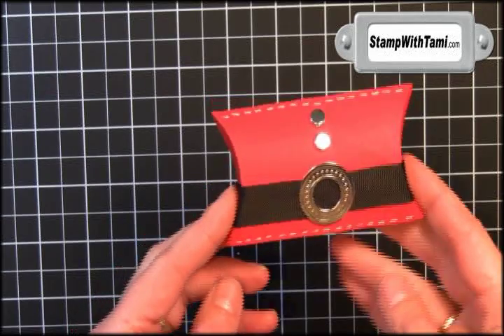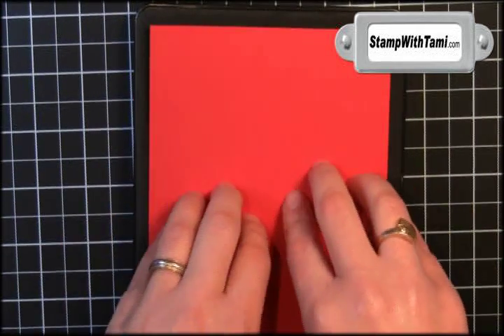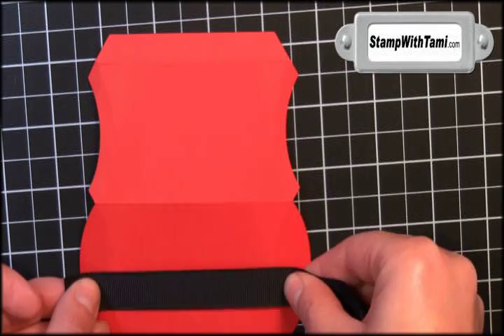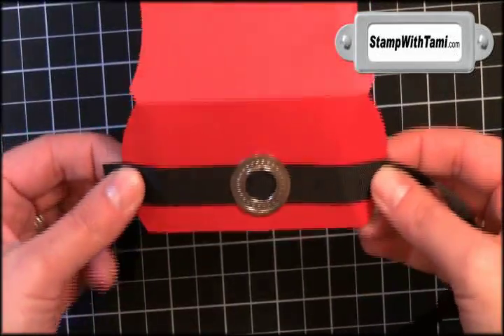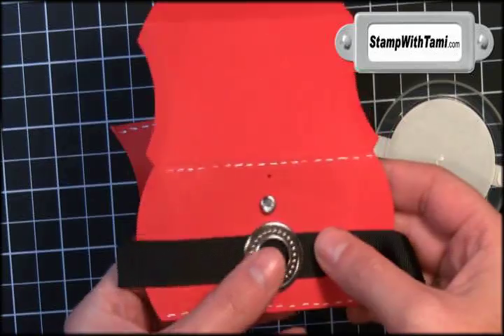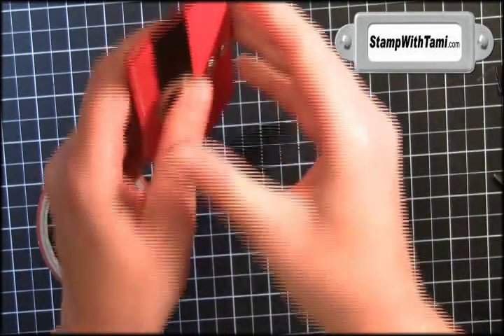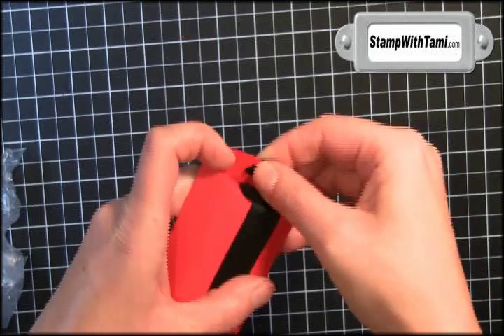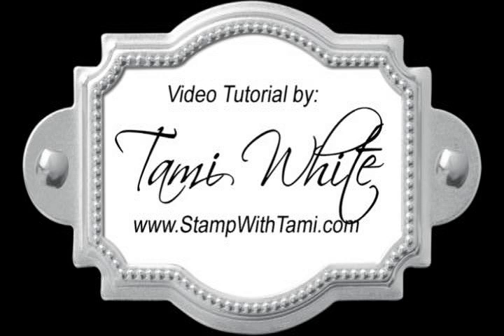Santa Suit Gift Card Holder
Can you stand how stinkin' cute this Santa suit gift card holder is? Join me for today's video tutorial, and see how easy it is to create. Techniques shown in the video include "faux stitching" and attaching jumbo grommets.

Which do you like better for Santa's buttons? Rhinestone or Jumbo Silver? Vote by leaving a comment at:

Tami White
Stampin Up Independent Demonstrator